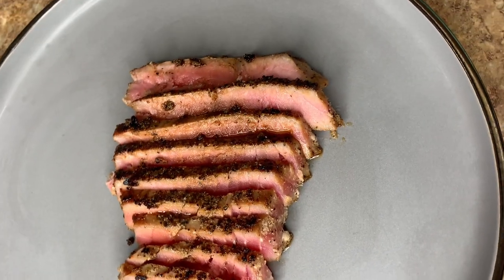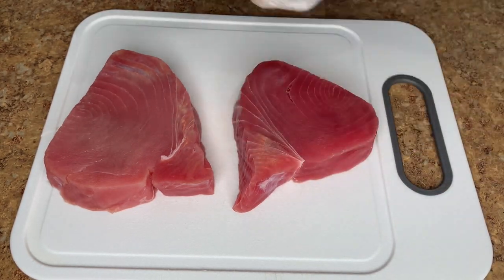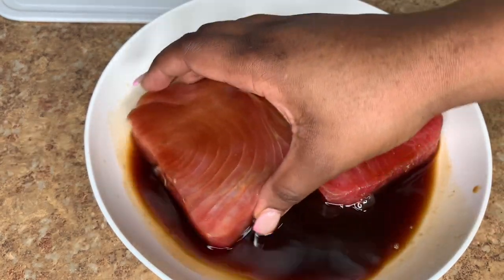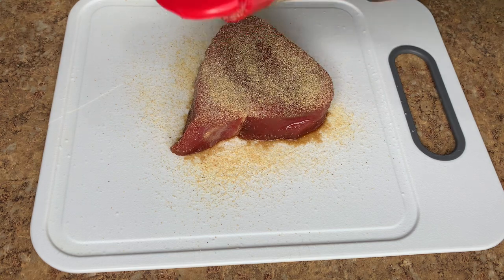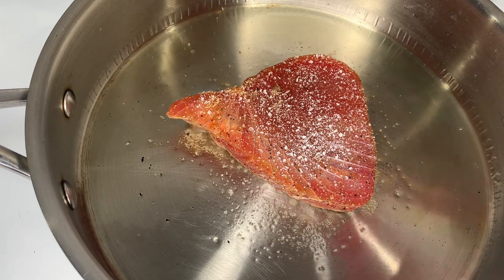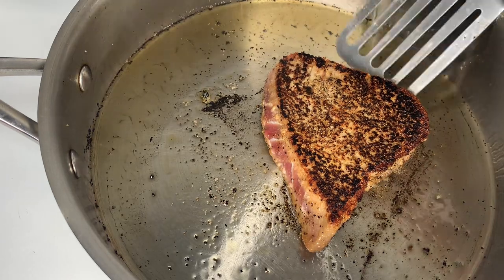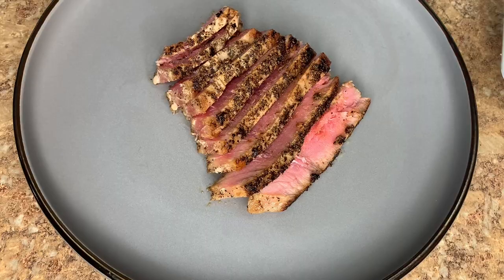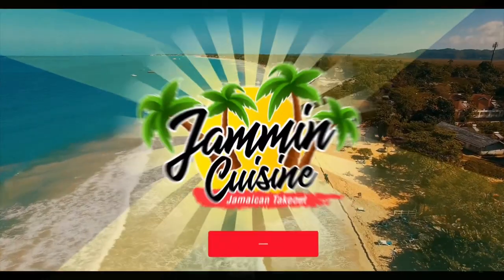Ahi Tuna Steak Recipe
📌Please visit my Food Blog for the full written recipe along with other delicious recipes

Facebook Jammin Cuisine